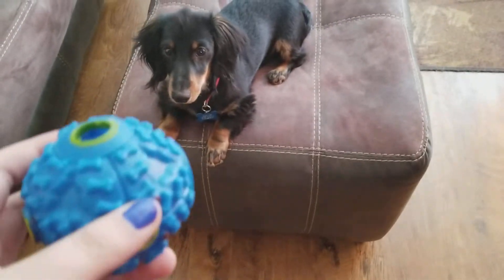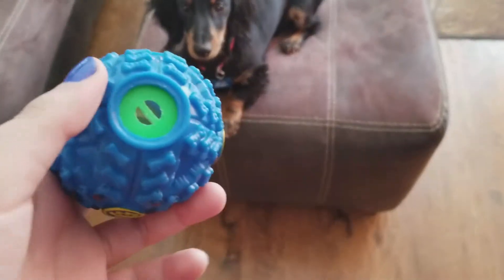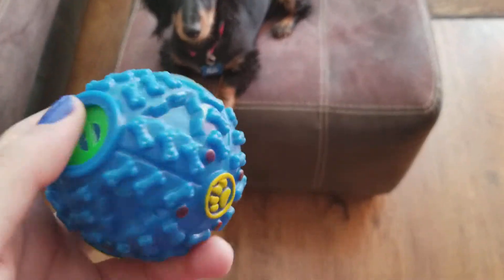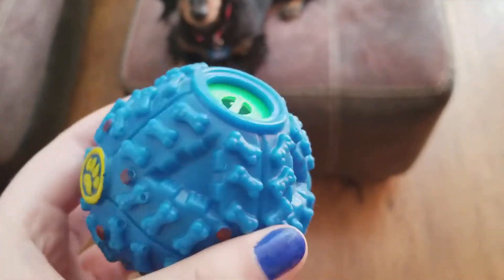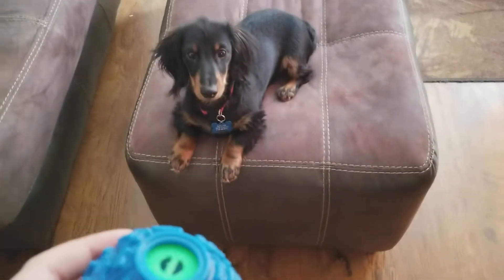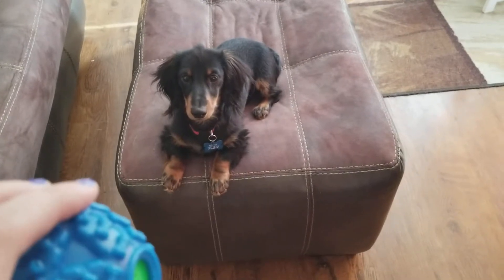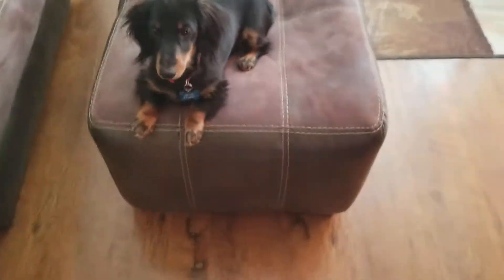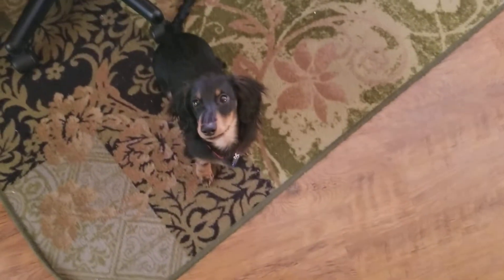How to trigger your wiener dog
A simple tutorial on how to get your wiener dog triggered. Hope you enjoy.